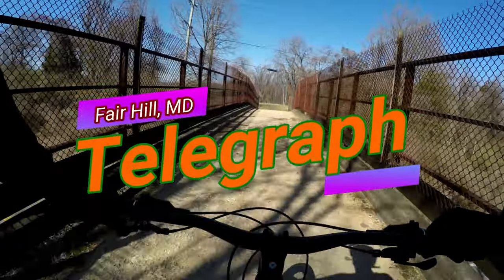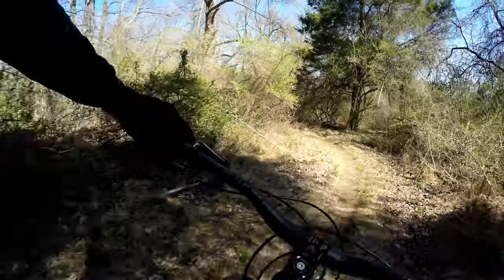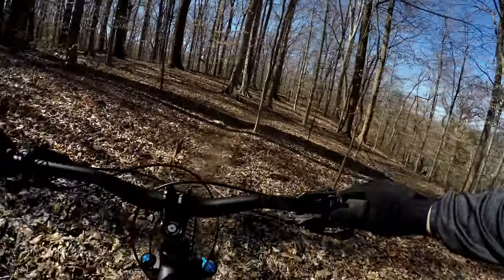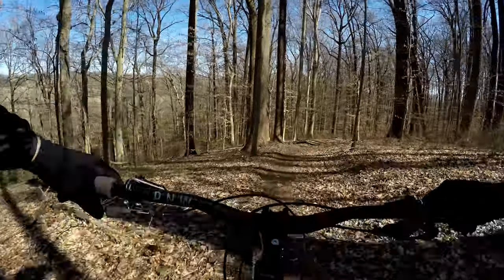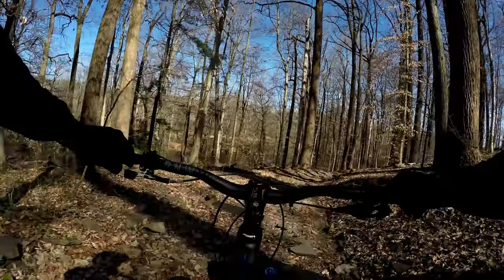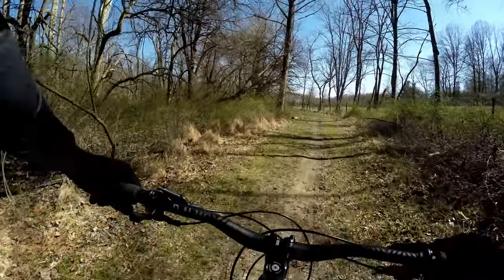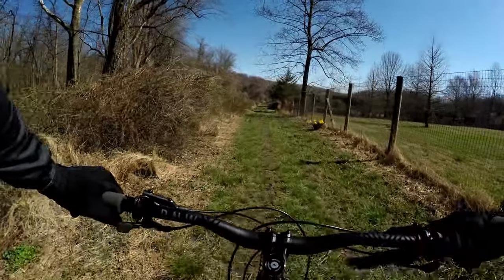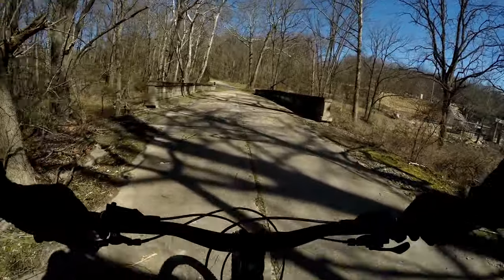Telegraph Trail Fair Hill, MD **4K Stable Image**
March 21, 2020 - Telegraph Trail is fun, mostly downhill trail in Fair Hill, MD. There are some small rock gardens and a good amount of roots. From the Gallaher lot, cross the road and go left on the gravel trail. Follow it all the way to the bridge over 273. The top of the trail starts just past the bridge on your right. There are a few forks in the trail along the way so keep your eye out. Filmed with a GoPro Hero 4 Black and stabilized with an EVO SS Gimbal.